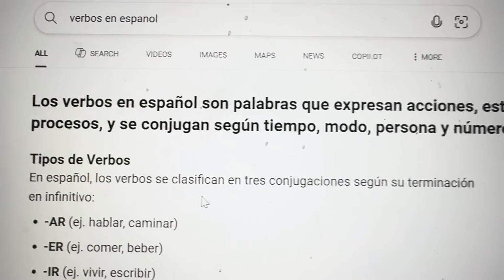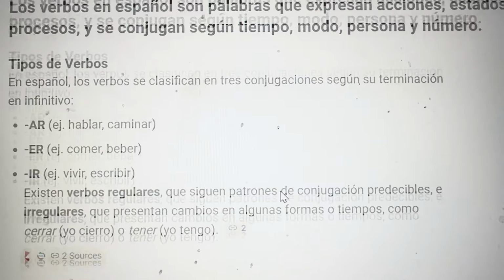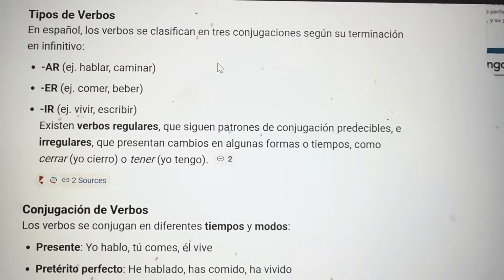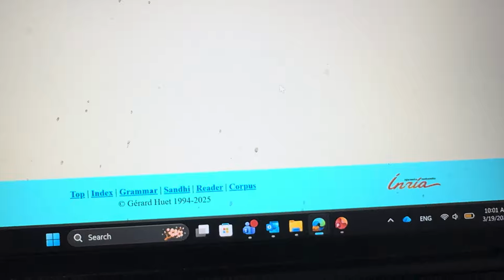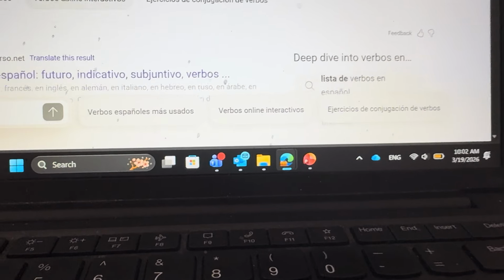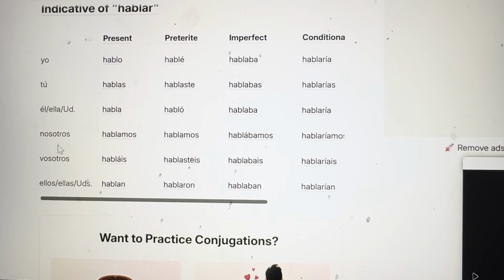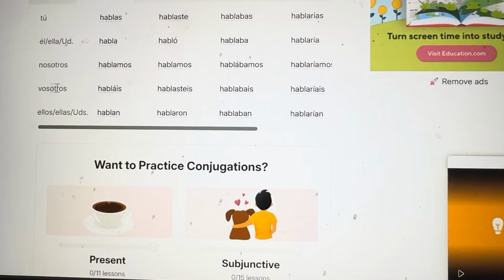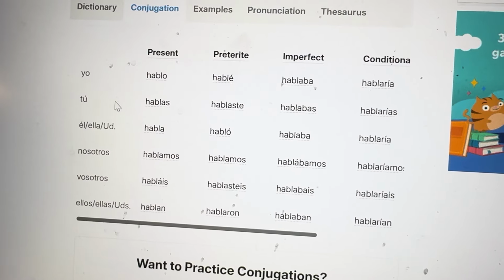Verbs in Spanish (Part 1)